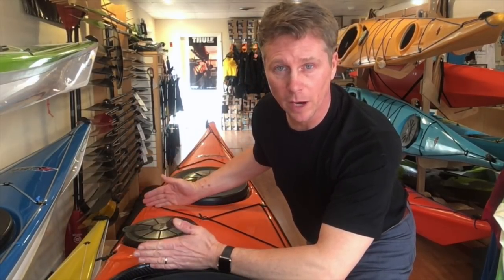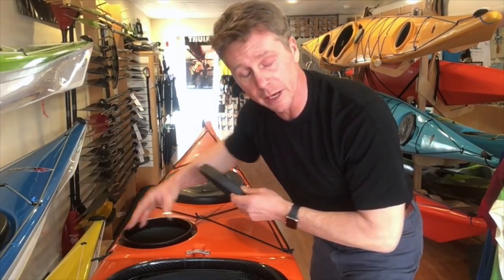Understanding Kayak Bulkheads